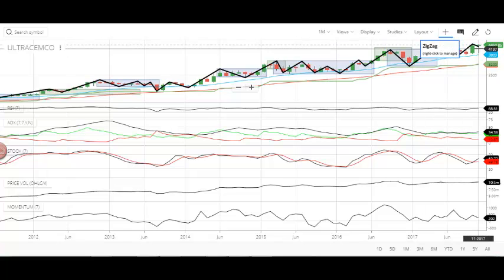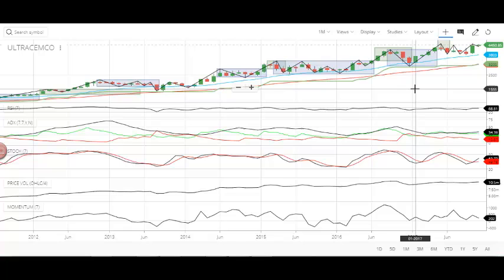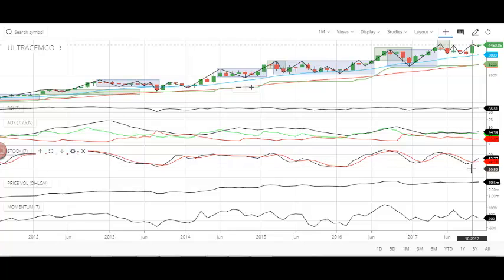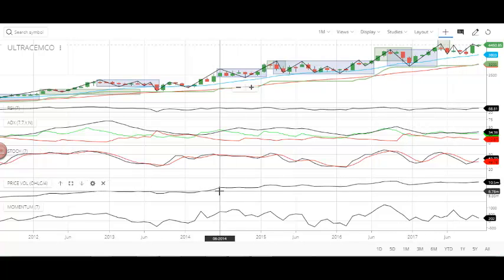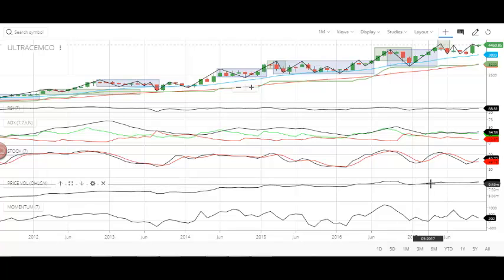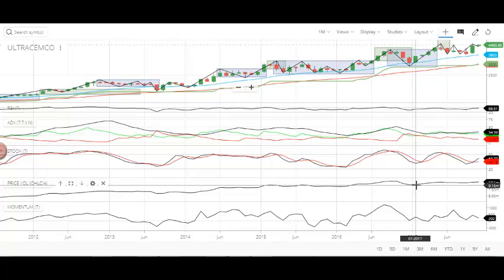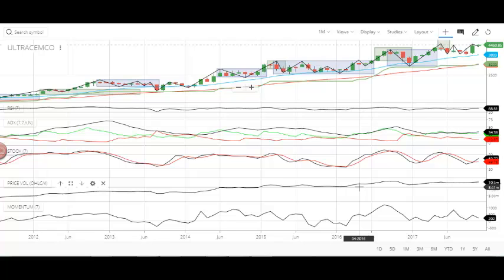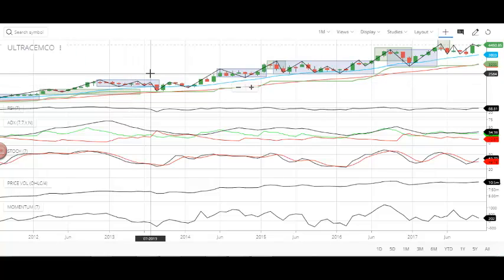Ultracemco - Right Time to Invest - 10 Nov 2017 - TRENDRIDER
In this video, we do technical analyses on Ultracemco stock to check how we can get benefited by trading the stock in the following time frames: day trading, swing trading & long-term trading.